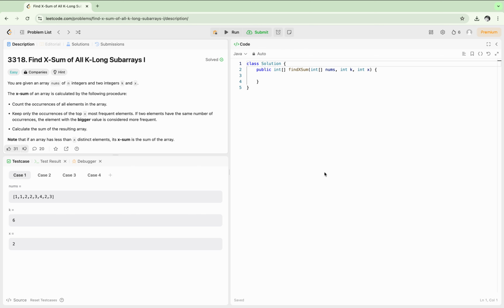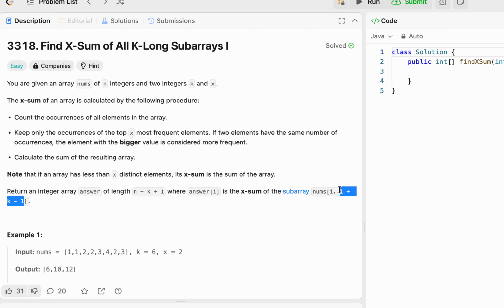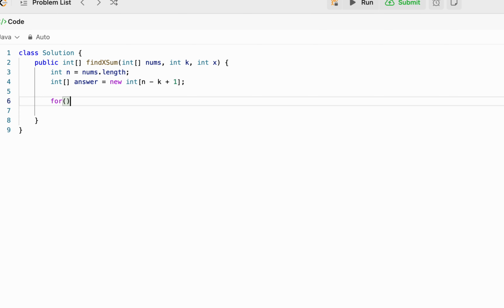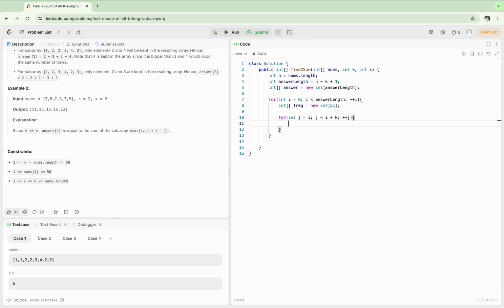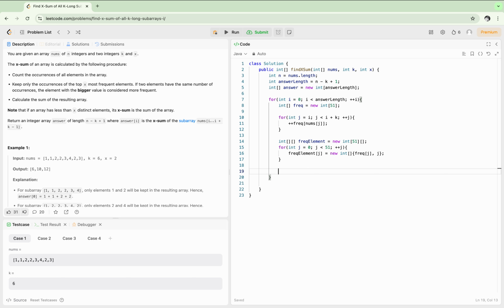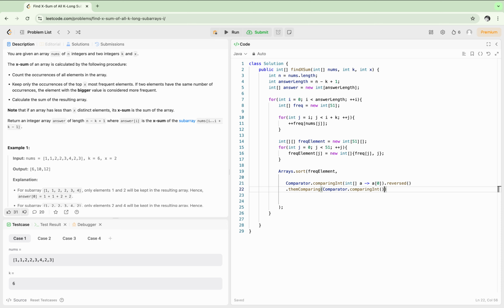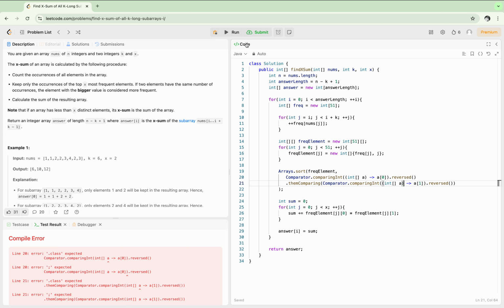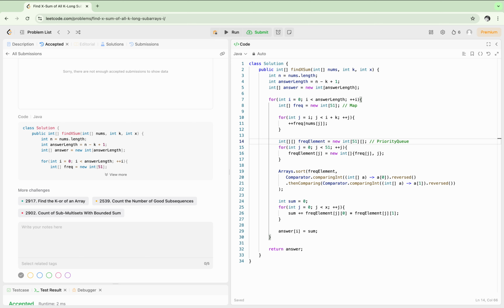Weekly Contest 419: Find X-Sum of All K-Long Subarrays I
🎉 Excited to crack the latest LeetCode Weekly Contest 419? 🎉

Dive into our solution video for the first problem, "Find X-Sum of All K-Long Subarrays I", where we unravel a beautifully simple and elegant approach to solve it.

If you believe that simplicity is the ultimate sophistication, you’re in for a treat! ☕ Grab your coffee, sit back, and watch as we transform complexity into clarity with a solution that’s easy to understand and hard to forget.

Don't miss out on this journey where simplicity takes center stage. ✨